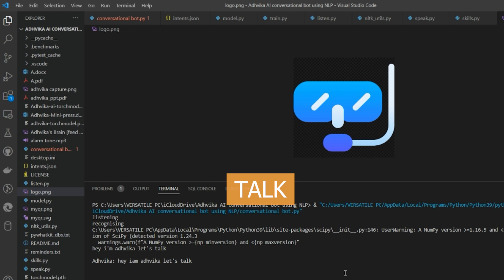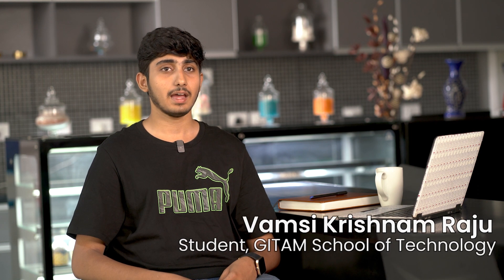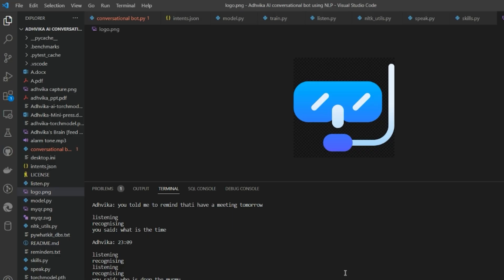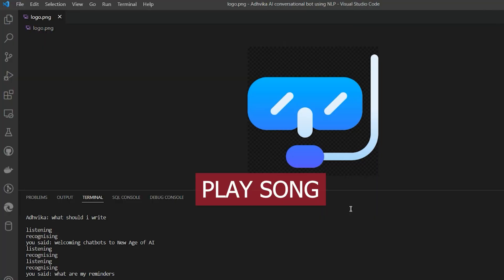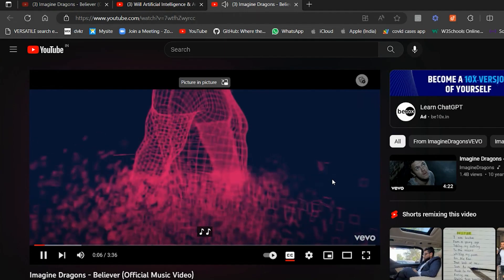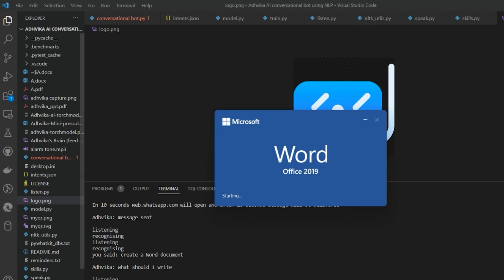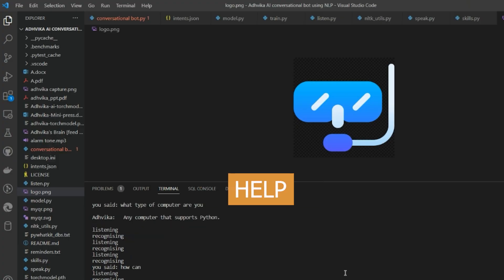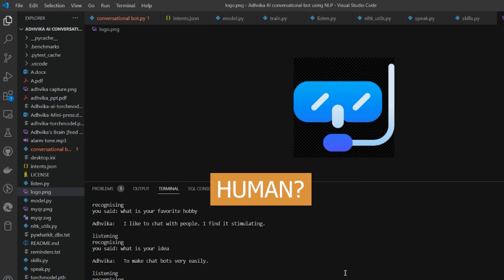GITAM Student's Advanced Chatbot Enters Harvard World Records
Vamsi Krishnam Raju, a second-year BTech student at GITAM School of Technology, Hyderabad, has achieved recognition from Harvard World Records for creating Adhvika, an advanced AI Conversational Bot. This video takes you through Vamsi's inspiring journey and highlights the remarkable capabilities of Adhvika. Discover how Adhvika revolutionizes daily task management with its cutting-edge technology, including real-time Q&A functionality, making it a game-changer in productivity enhancement. Prepare to be amazed as Adhvika, created by Vamsi, transforms our lives.